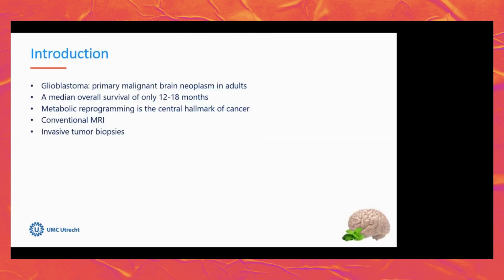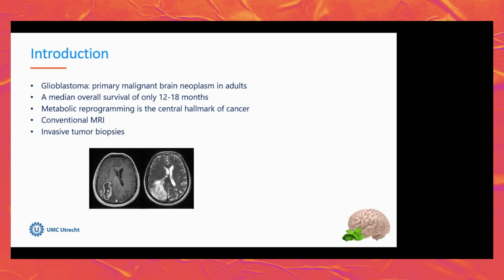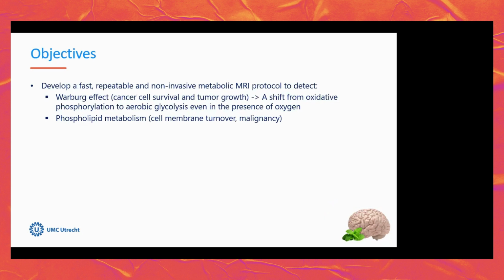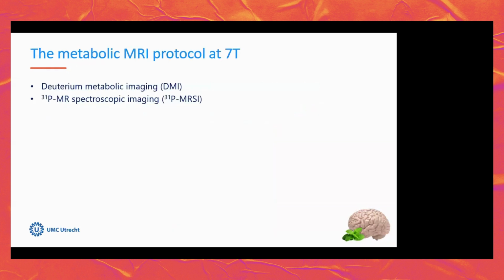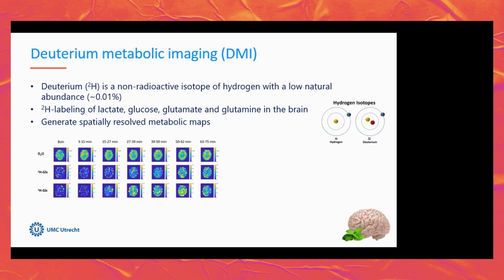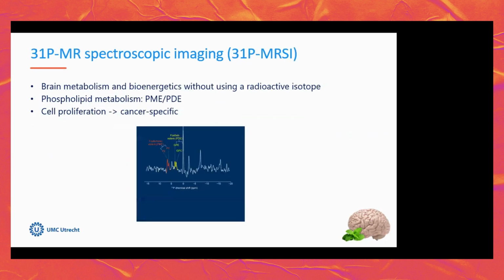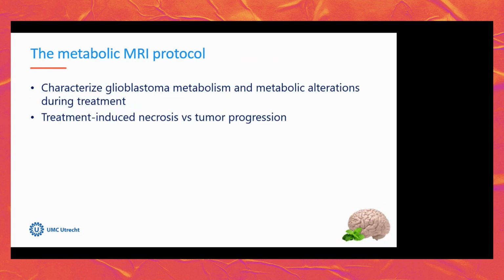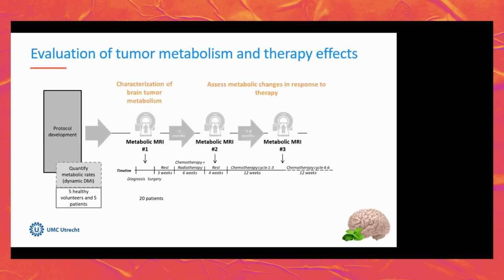Metabolic Imaging of Neuro Tumors MINT Trial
Narjes Ahmadian presents her work on  Metabolic Imaging of Neuro Tumors MINT Trial during the fourth GliMR annual meeting, 'Past, present and future'.